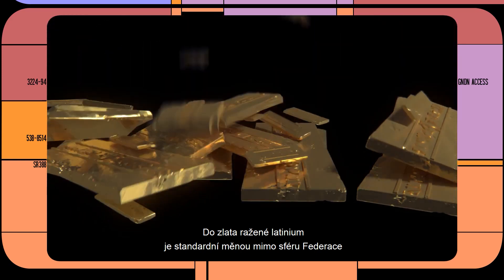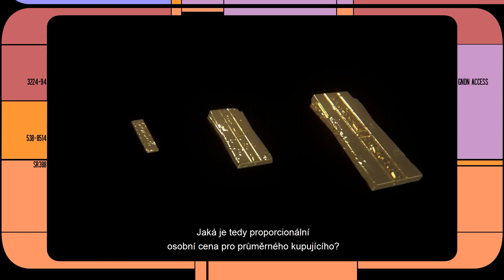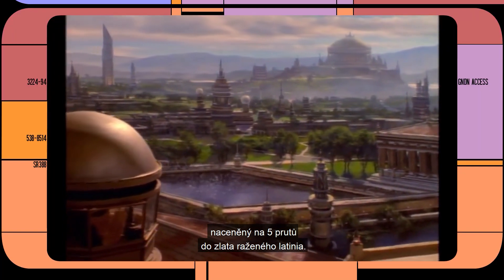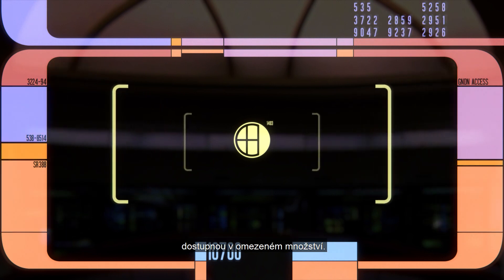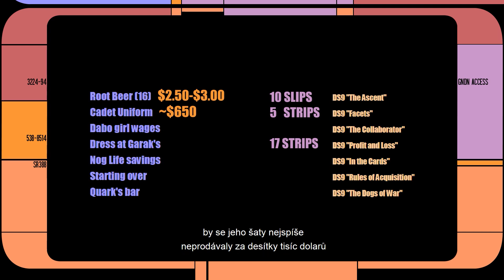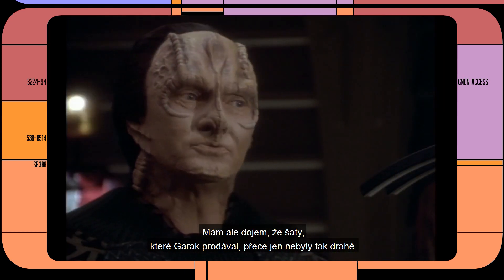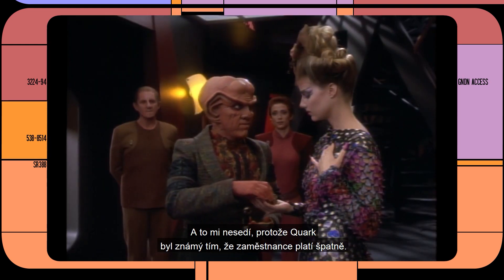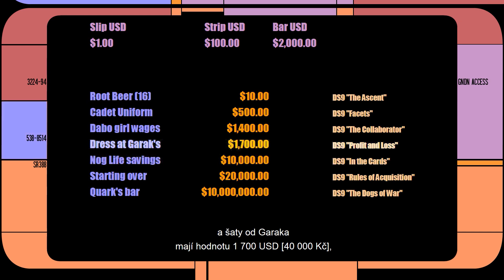Jakou hodnotu má do zlata ražené latinium?